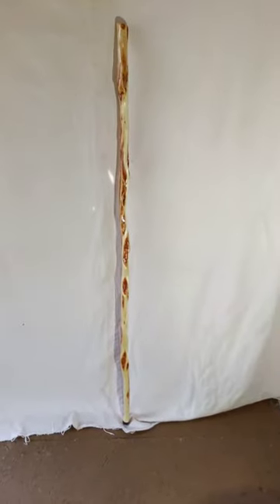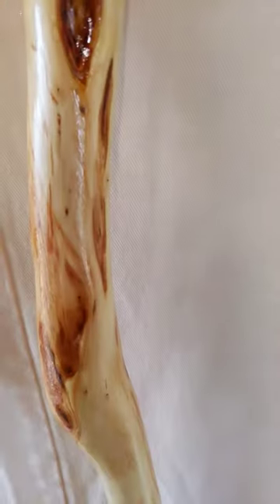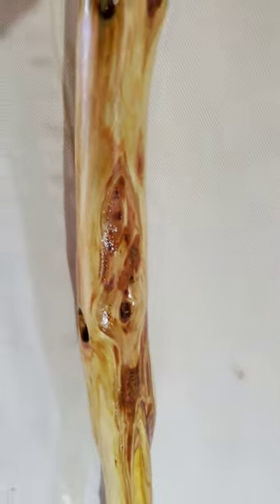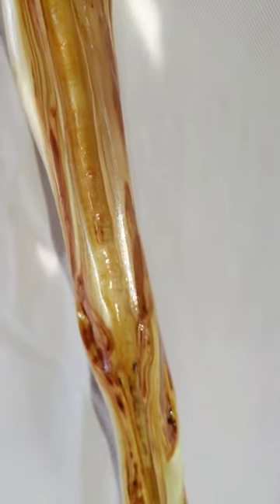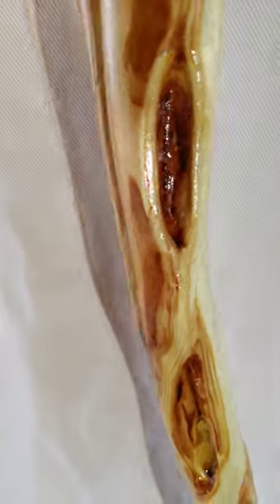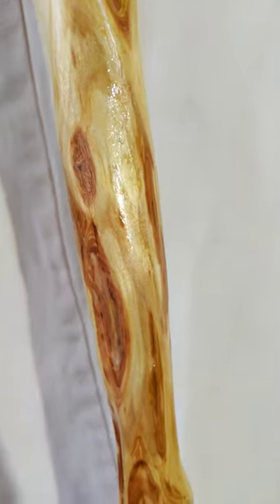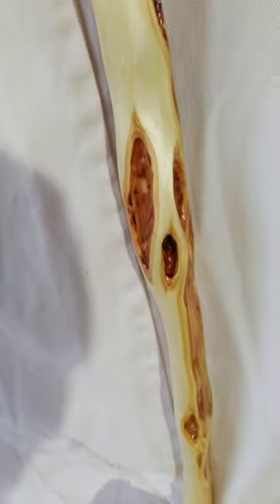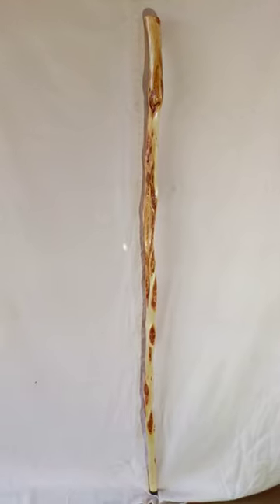Diamond Willow stick with 40+ diamonds